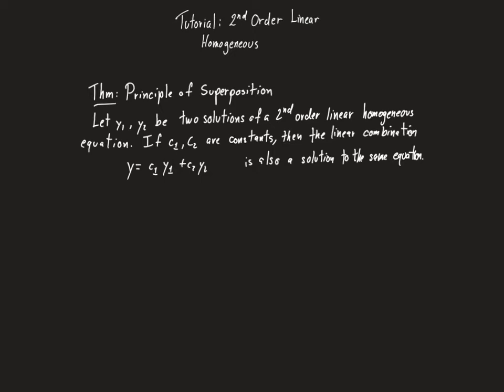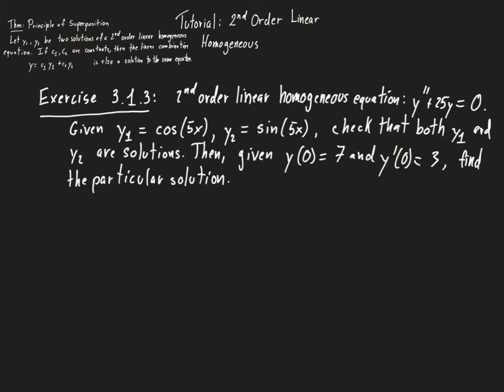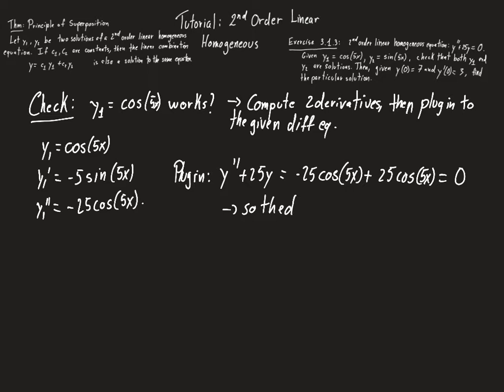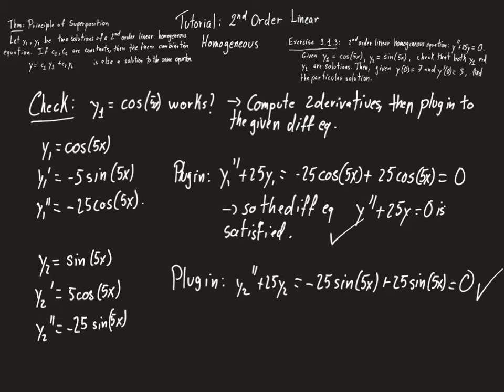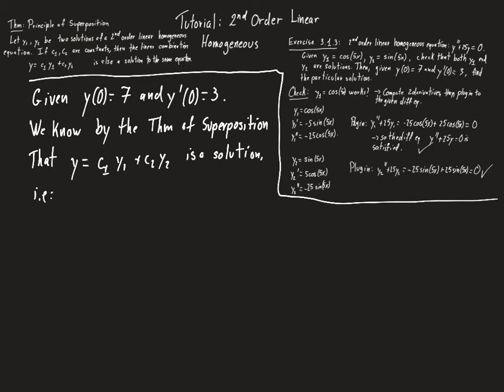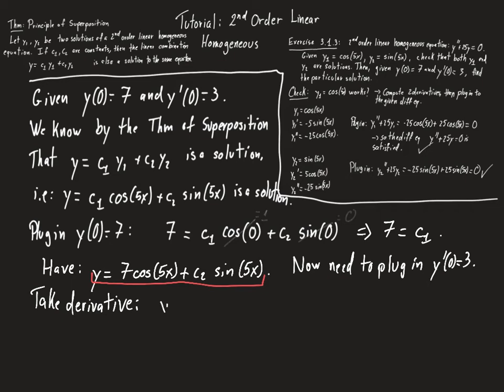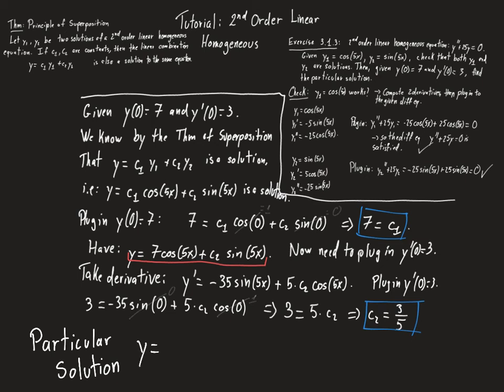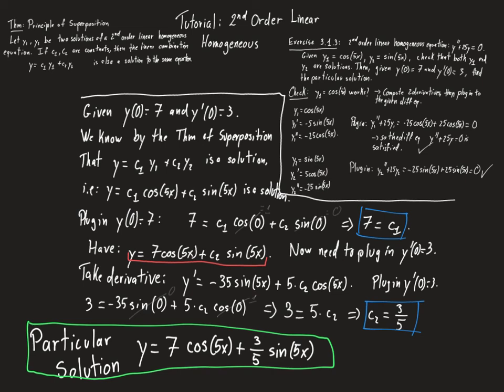MATH 242 Tutorial — Section 3.1 Superposition Principle